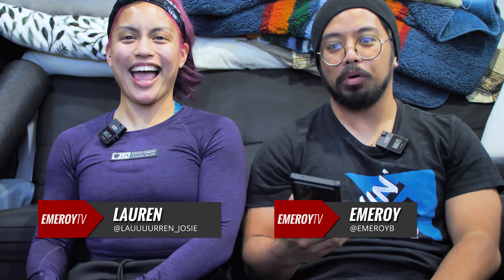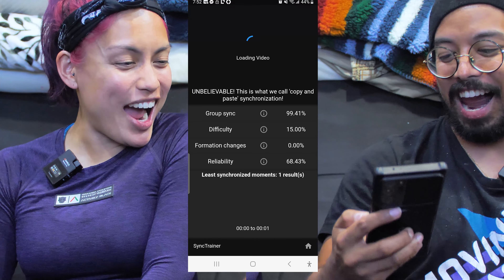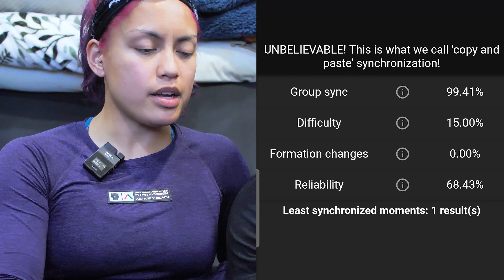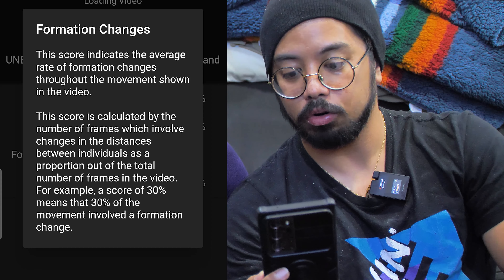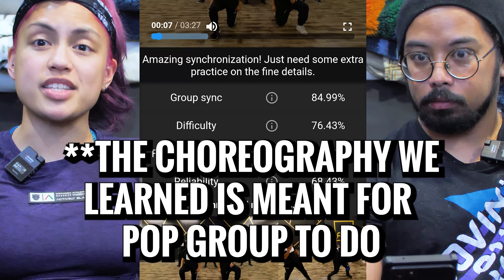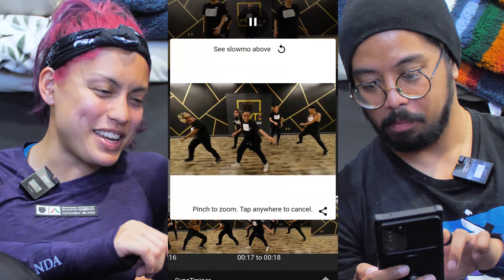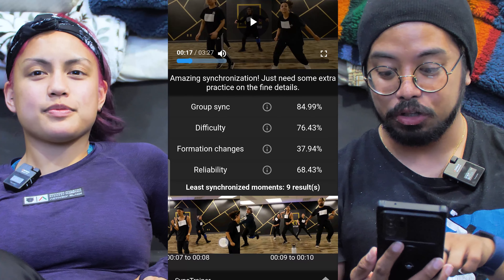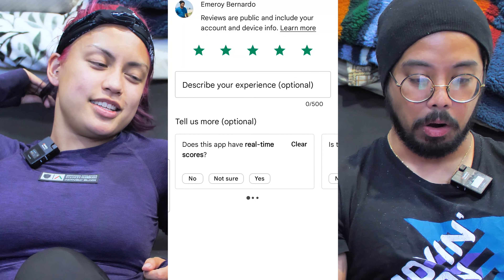I had AI analyze my dance company's practice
This app uses advanced artificial intelligence to rate our performance and provide valuable insights. From synchronization and difficulty to formation changes and reliability, this app has it all. We're excited to share our journey with you and explore the incredible possibilities that AI brings to the dance community.

About Emeroy:
  Emeroy is a professional dancer and entrepreneur based out of Los Angeles, CA.

         He's been dancing since the age of 8 and has been teaching since 2004. He's danced and toured with international companies such as Culture Shock, Antics, and Movin' On Up Productions, performed for the Los Angeles Rose Parade, LA Sparks, and the LA Clippers, and is a two time City of Alhambra B-Boy Champion, 2017 Prelude Las Vegas Champion, and 2021 MaxtOut All Styles Winner.

When he isn't dancing, Emeroy runs a digital marketing agency called Vision Paradox. They've successfully helped musicians and tech companies build their online platforms, build their email list, sell out shows, and gain millions of views on their content. Their goal is to do the heavy lifting of marketing so their clients can focus on their business.